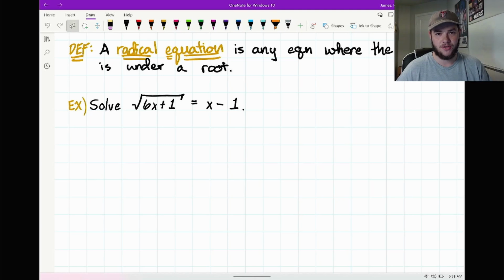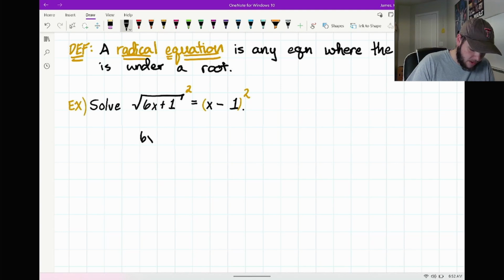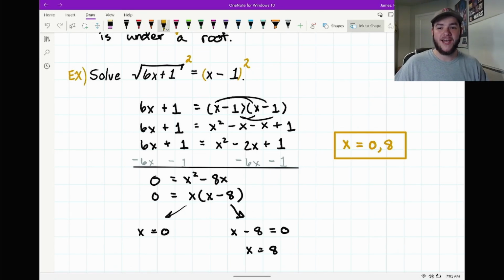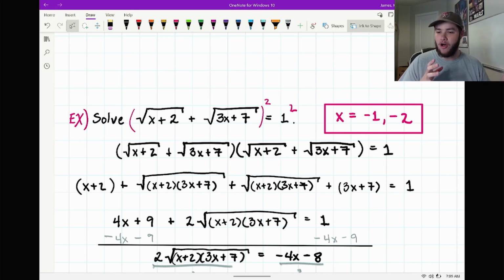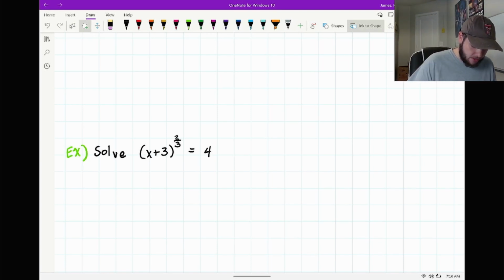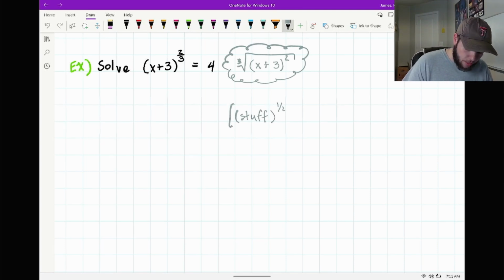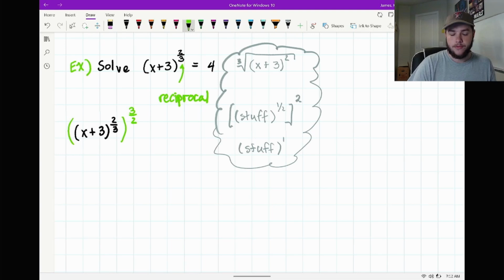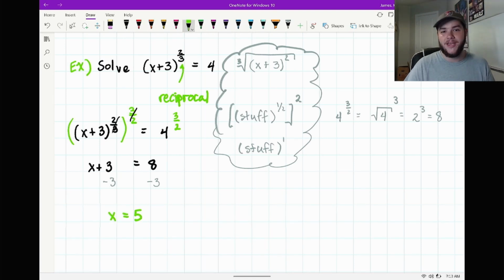Solving Single-Variable Equations #2 - Radical Equations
Viewers will learn how to solve single-variable equations with terms involving radicals.